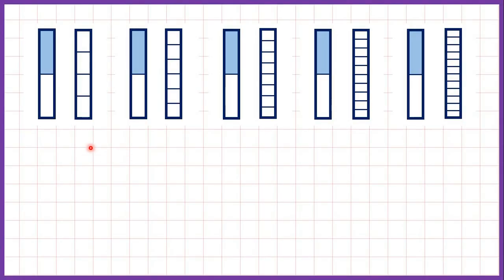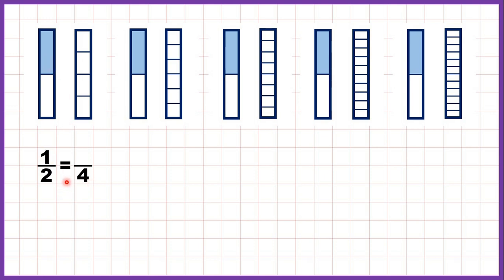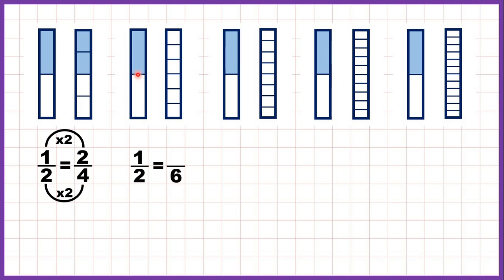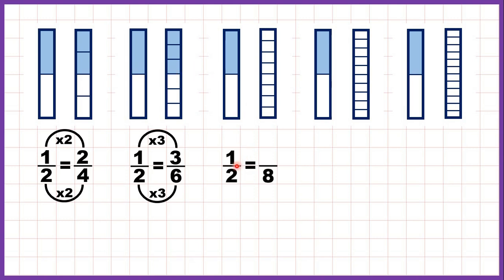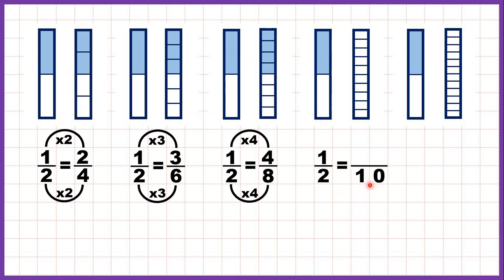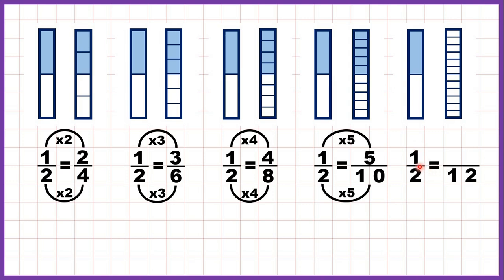Identify equivalent fractions to a half